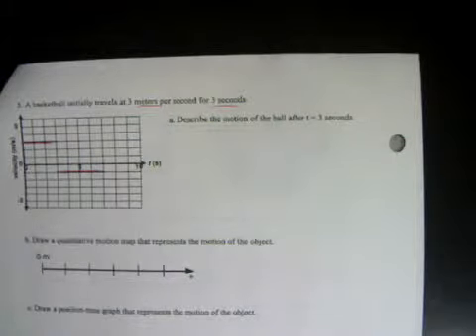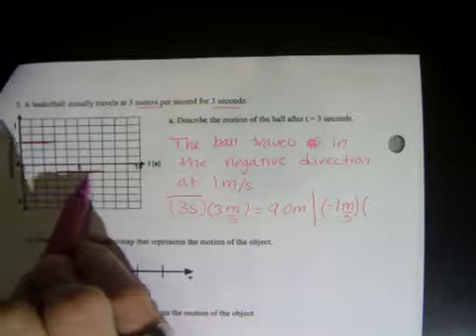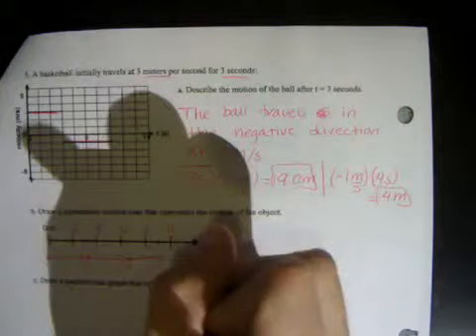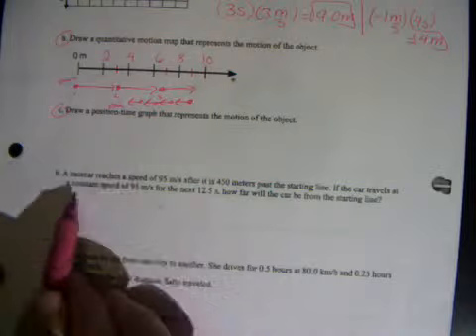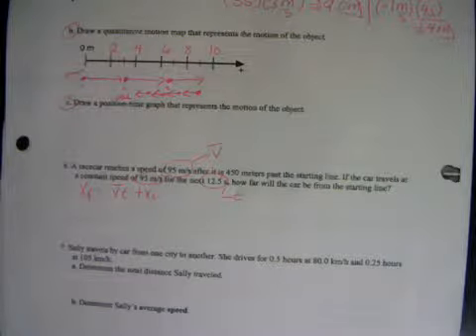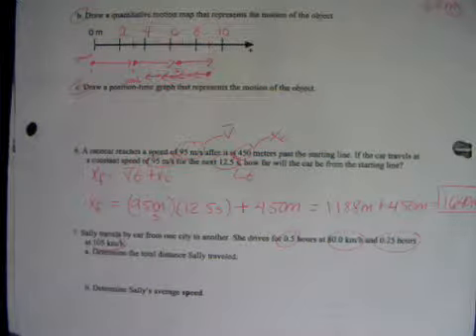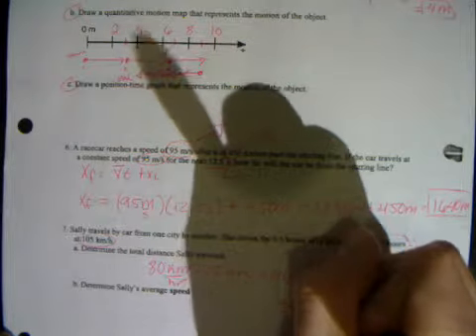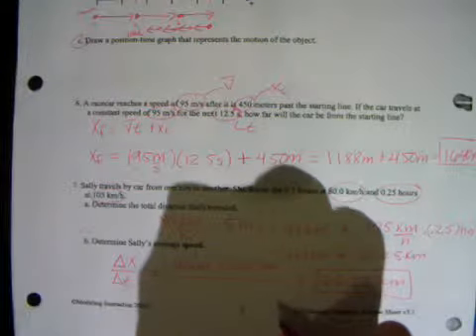Unit 1 Constant Velocity: Review Sheet 3